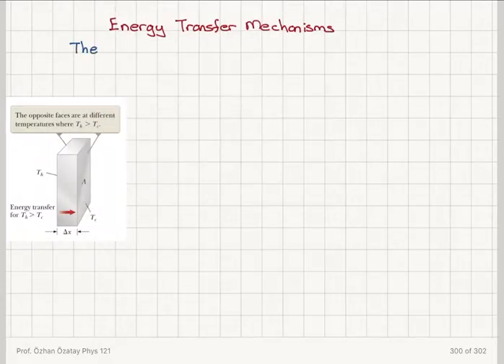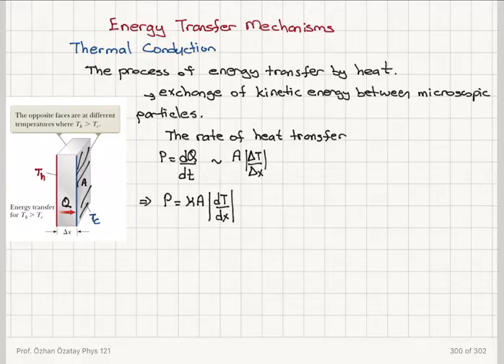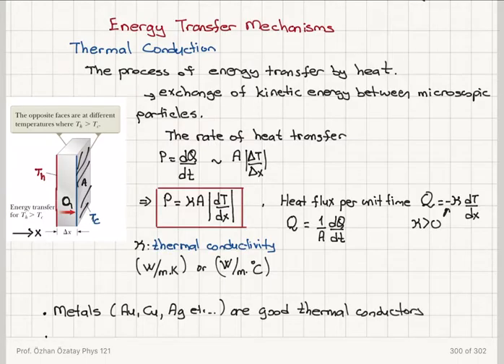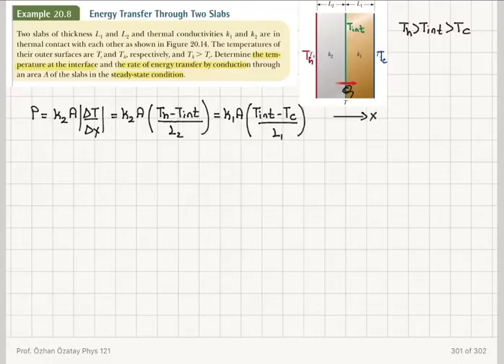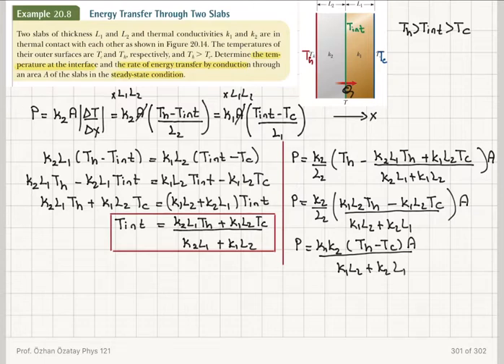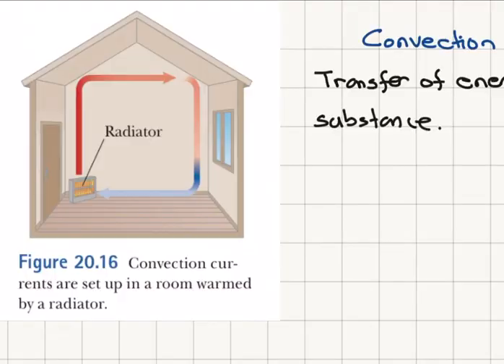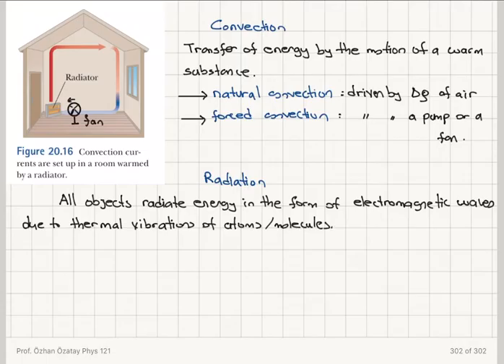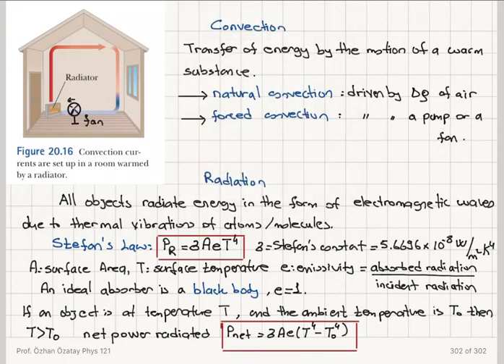Week 9-5 Thermal Conduction, Convection and Radiation